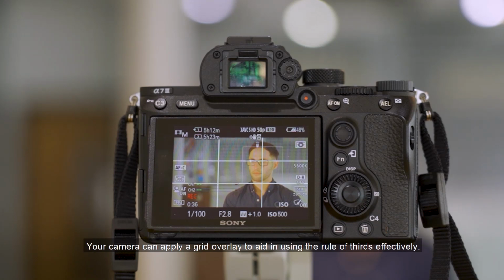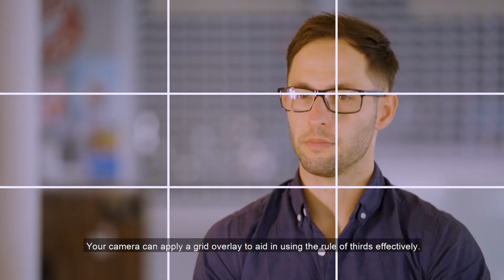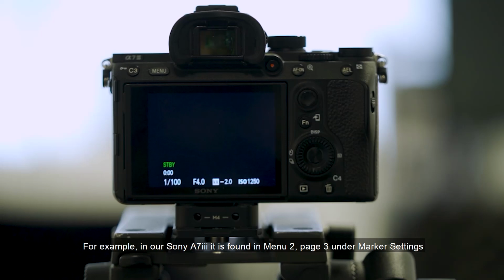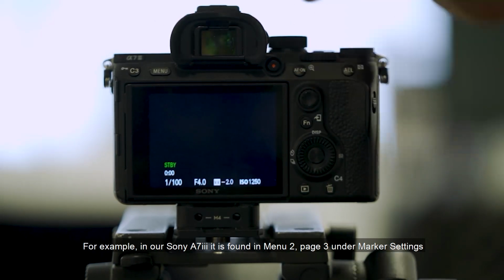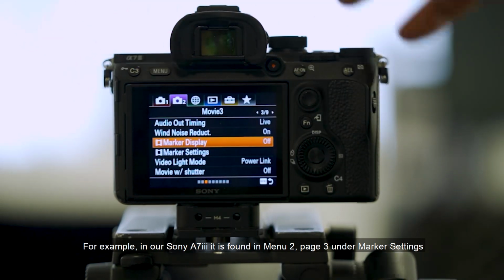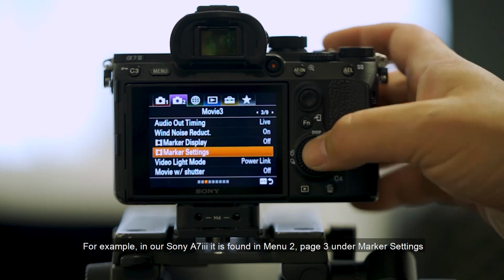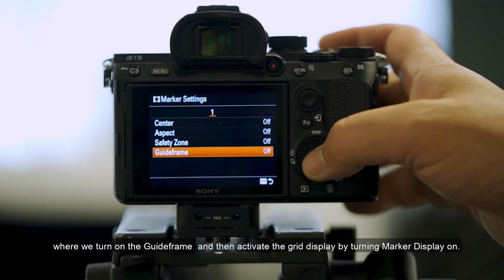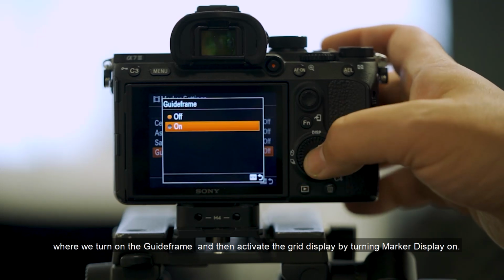Photography and Media - Composition - The Rule of Thirds